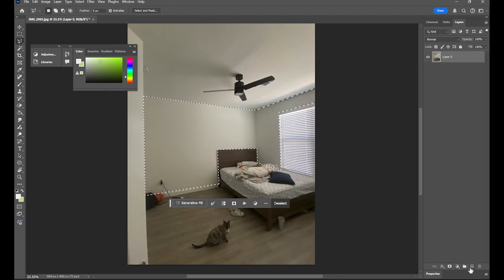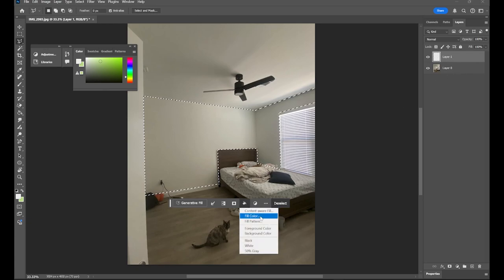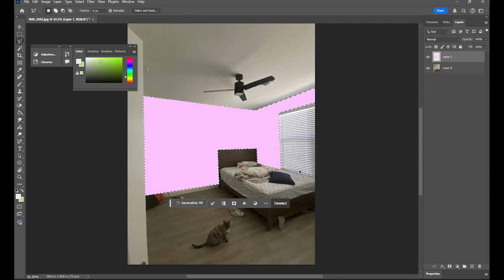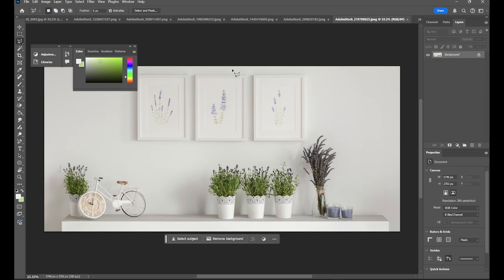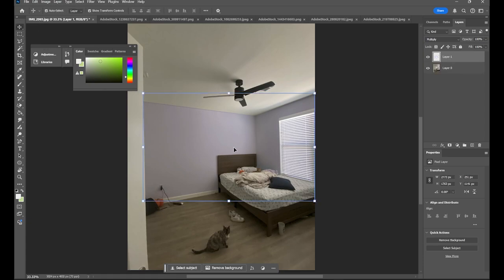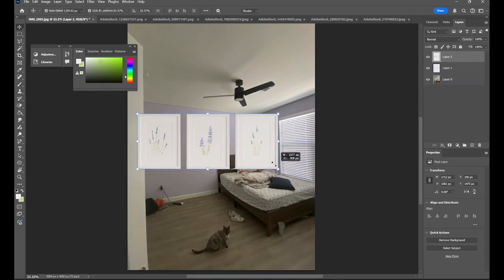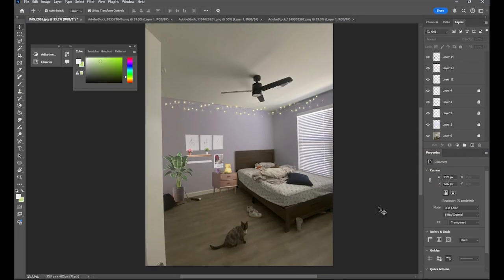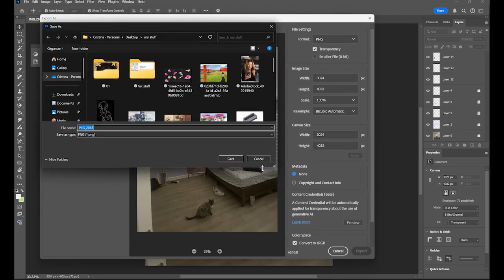04 Plan a Room Makeover Using Adobe Photoshop - Bedroom Redesign Tutorial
Hi everyone, Cristina here again!
My bedroom was looking seriously plain —so in this video, I used Adobe Photoshop to design the glow-up of
my dreams
I'll show you how to:
● Digitally repaint your walls with blend modes
● Add realistic decor and adjust for room angles
● Transform stock images into layout previews
If you’re moving, redecorating, or just want to test ideas before committing, this is for you  Perfect for renters
and students alike!
Includes before/after & helpful tips throughout!